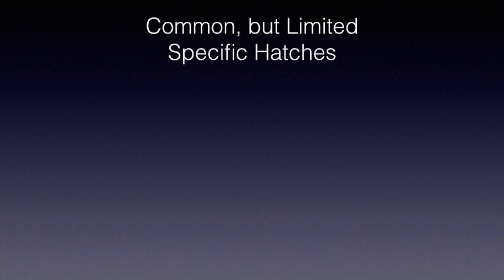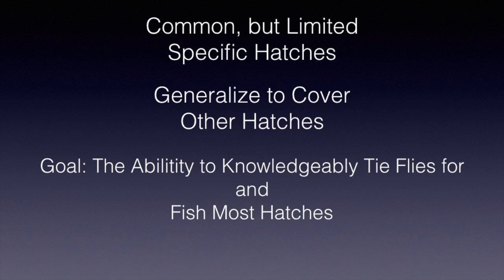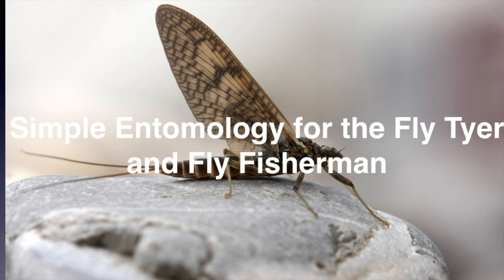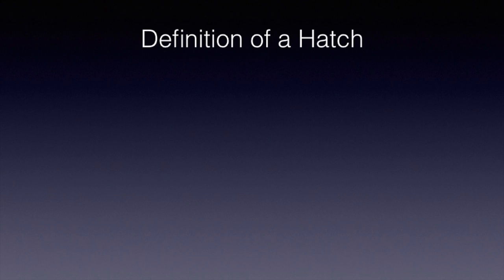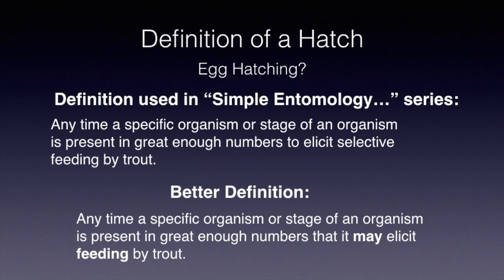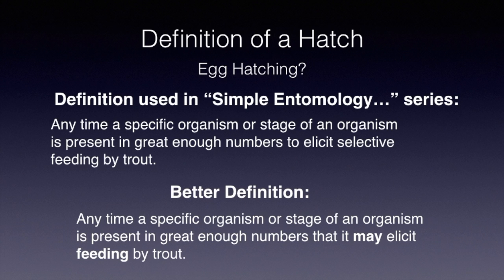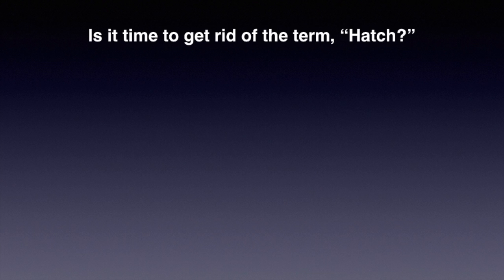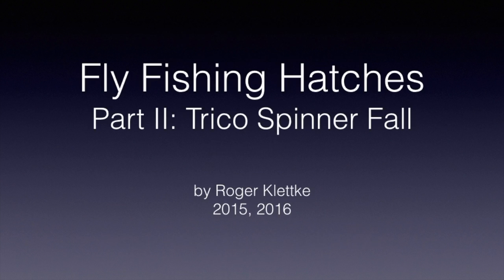Introduction: Fly Fishing Hatches Part I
The Introduction to a new series on Fly Fishing Hatches